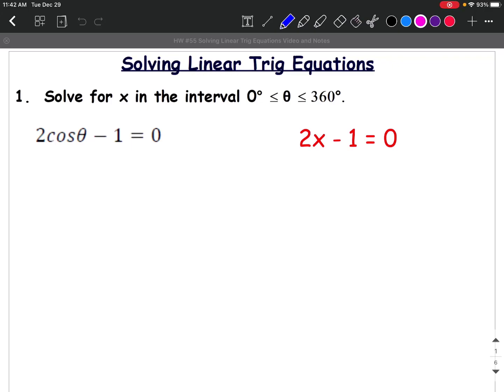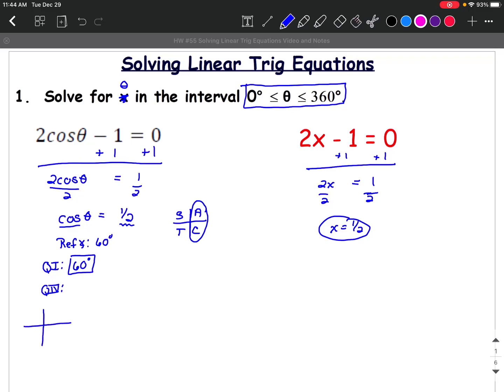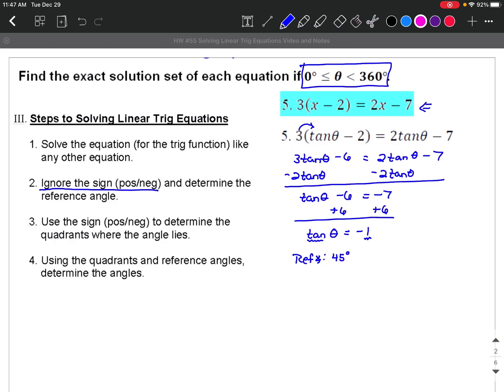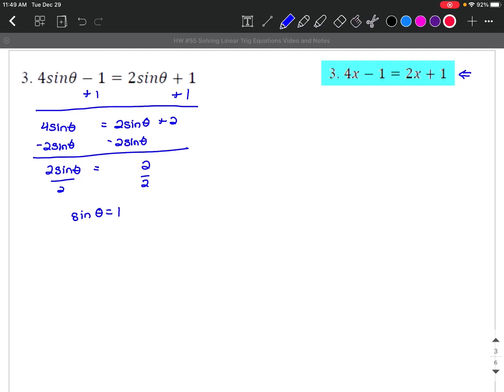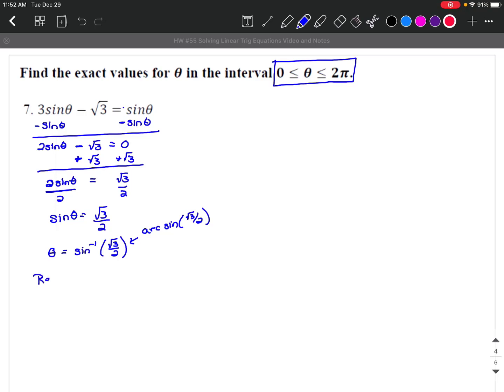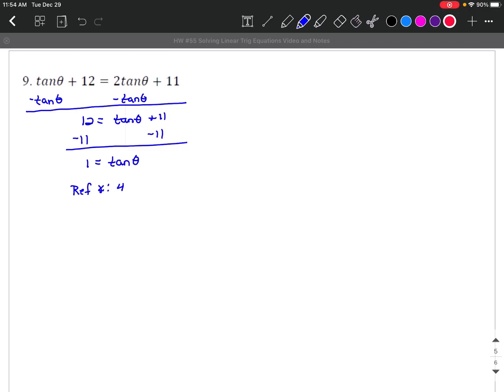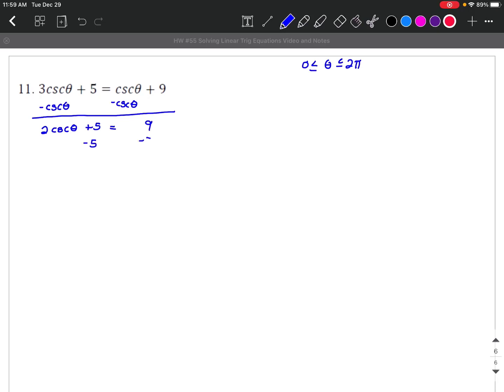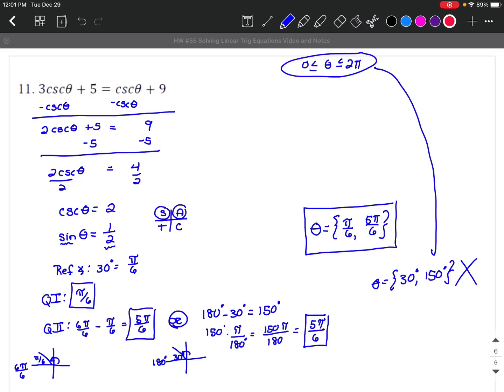3 Solving Linear Trigonometric Equations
We will solve first degree linear trigonometric equations.